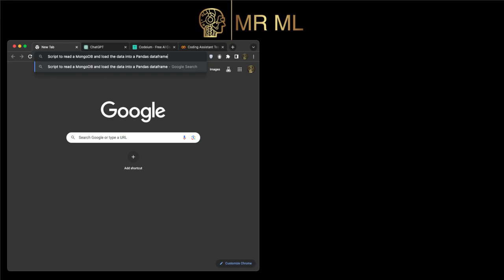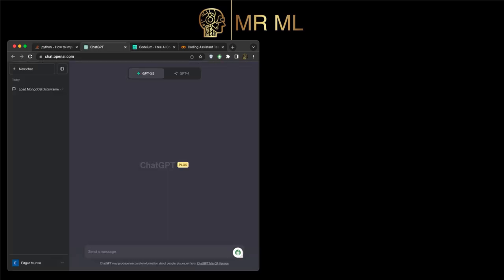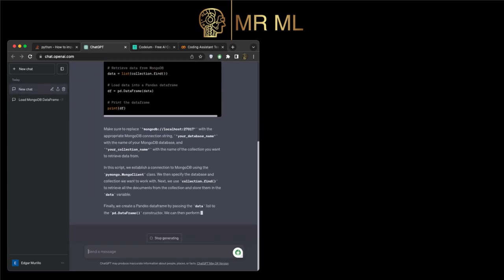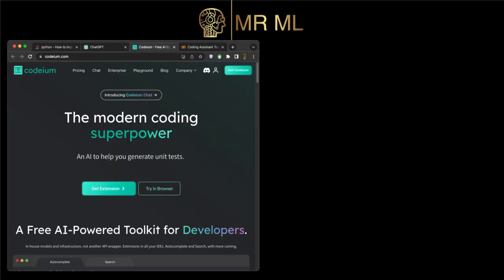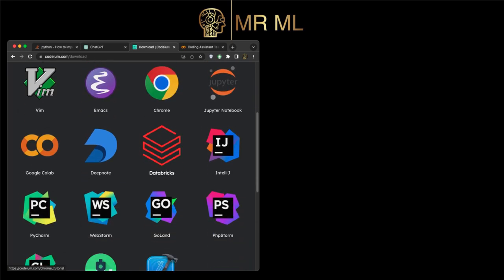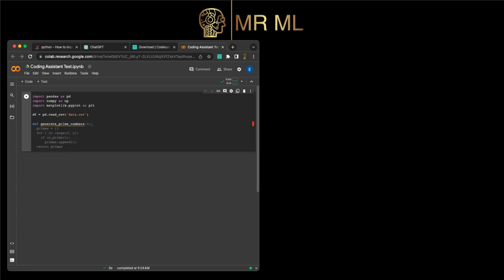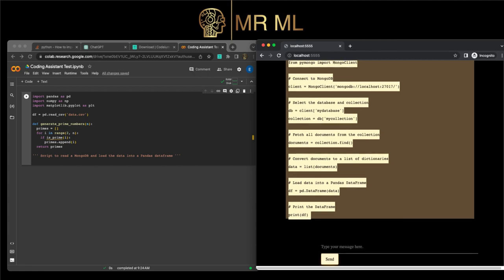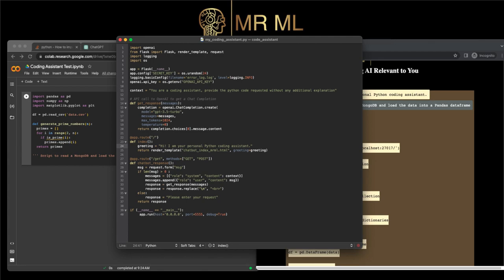Demo of AI-assisted Coding Tools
Learn how to turbo-charge your coding speed with AI-assisted coding tools.